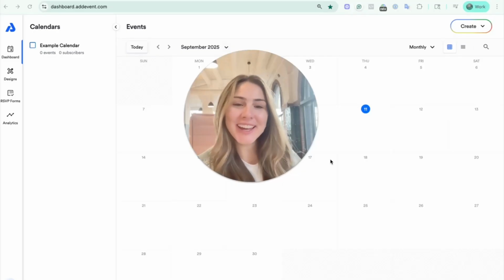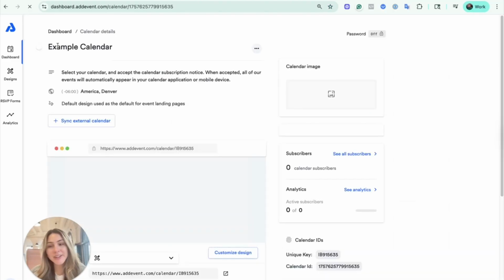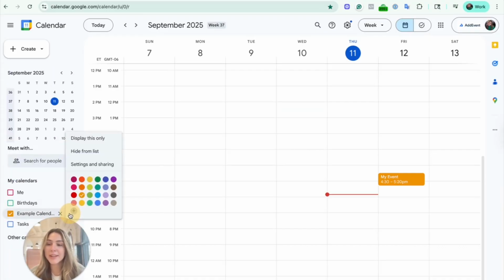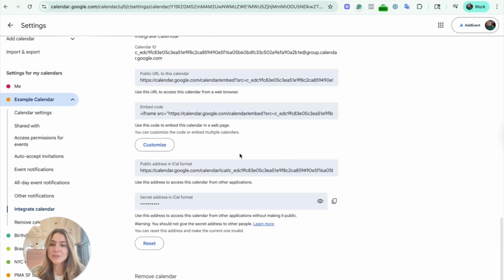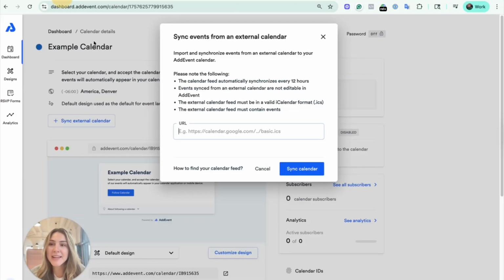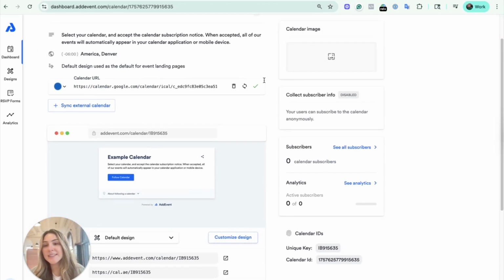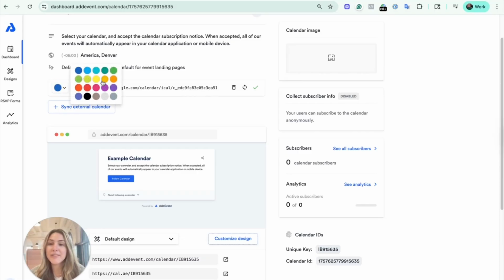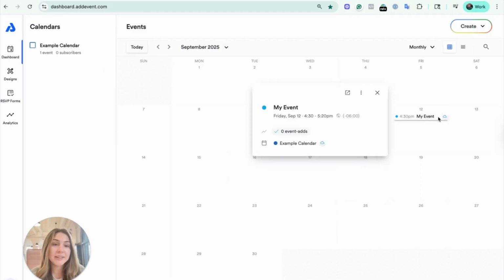How to Import a Google Calendar into AddEvent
Want to bring your existing Google Calendar events into AddEvent? Importing your calendar is an easy way to save time by syncing your events to take advantage of AddEvent’s powerful sharing tools. Here’s how to do it!

1: Log in to your Google Calendar account at calendar.google.com
2: In the left sidebar, find the calendar you want to import. Click the three 3: dots next to it and choose “Settings and sharing.”
3: Scroll down to the “Integrate calendar” section.
4: Copy the Link: "Secret address in iCal format."
- ⚠️ If the calendar is not public, you may need to update its sharing settings or use a private iCal link with proper permissions.
5: Next, access your AddEvent Dashboard and the Calendar details page.
6: Link Your External Calendar: Click "Sync events from external calendars".
7: Paste the ICS Link: In the provided box, paste the Secret address in iCal format you copied from Google
8: Save

That’s it! Your Google Calendar events will now appear in AddEvent, where you can easily share them using Add to Calendar links, RSVP buttons, and embeddable widgets.

👉 Ready to get started? Head to addevent.com to import your Google events and get sharing!